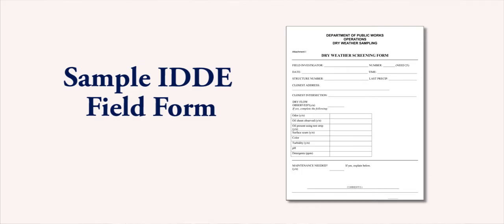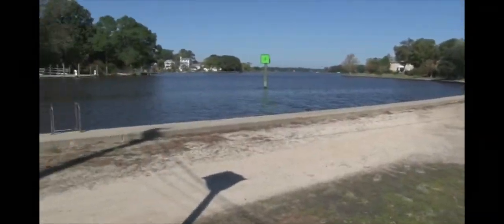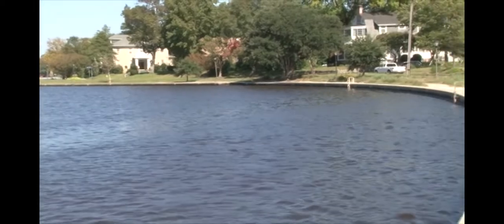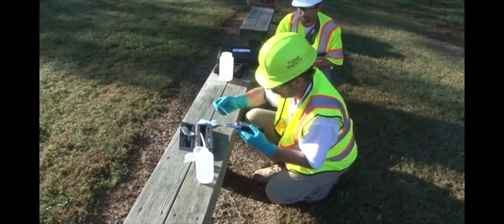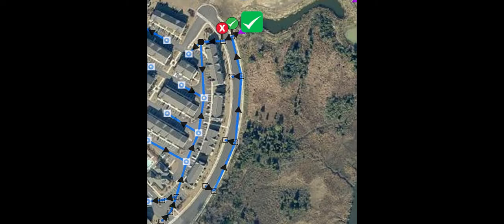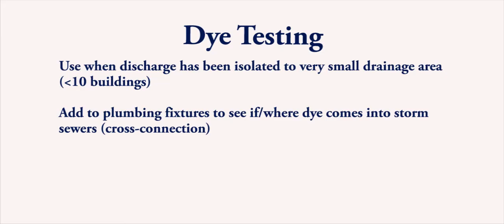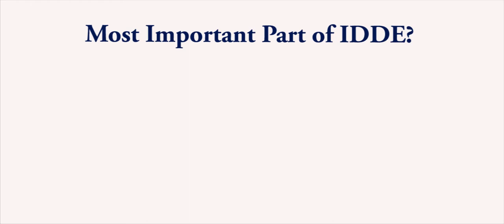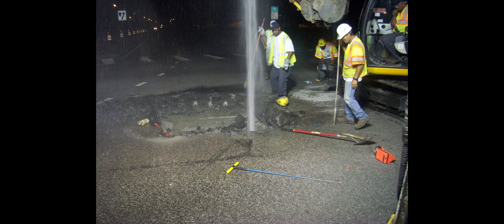IDDE Video - Tracking & Eliminating Illicit Discharges in the Coastal Plain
The second video in the illicit discharge detection and elimination (IDDE) training video series, Tracking and Eliminating Illicit Discharges in the Coastal Plain, is targeted to environmental staff who will conduct investigations to determine the source of a suspected illicit discharge and take steps to eliminate it.  The video covers storm drain mapping, how to account for tidal influences, and field testing parameters.